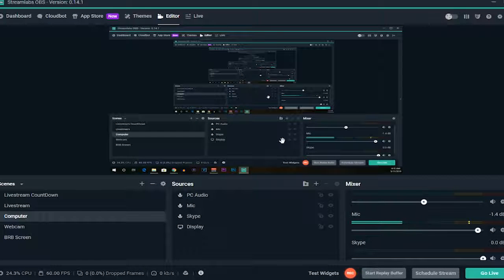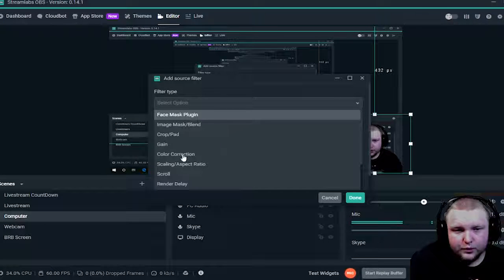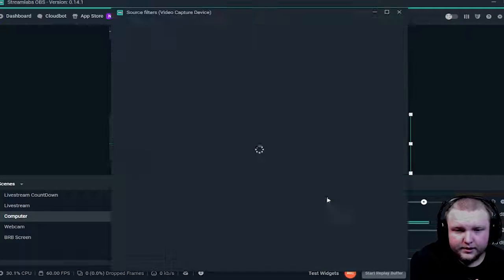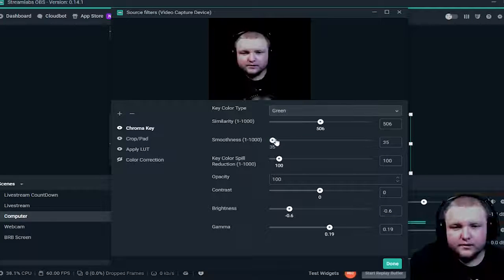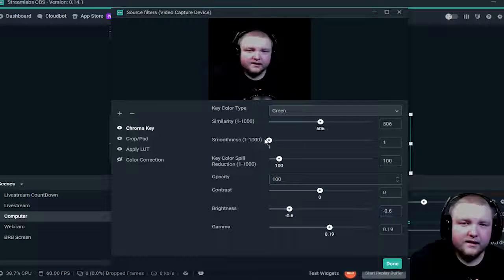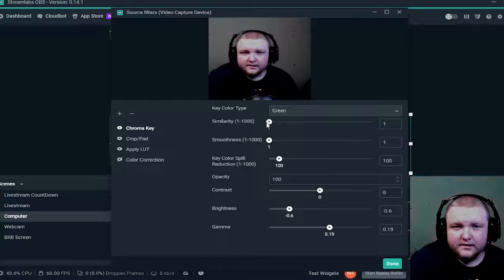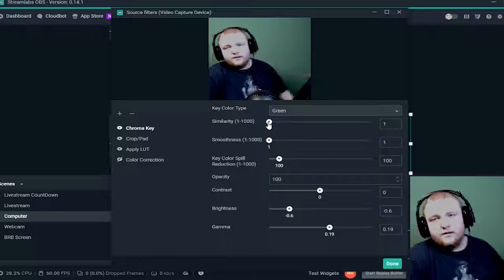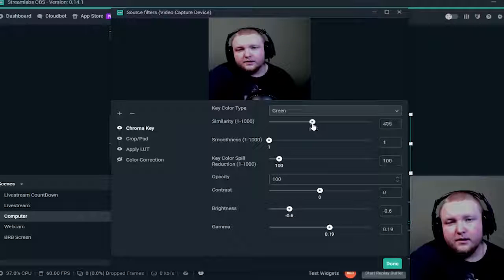How To Add A Webcam & Green Screen